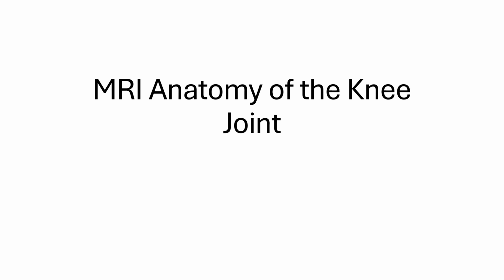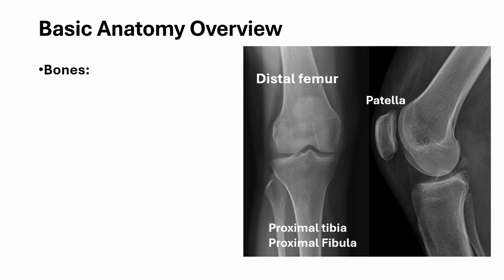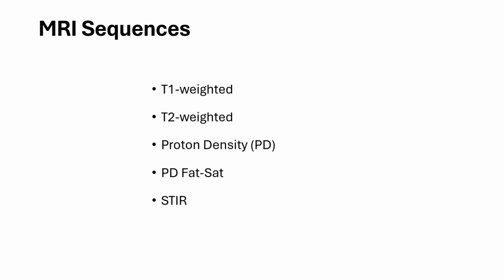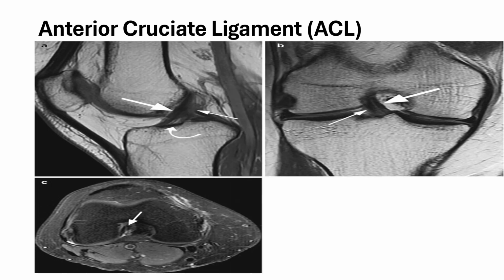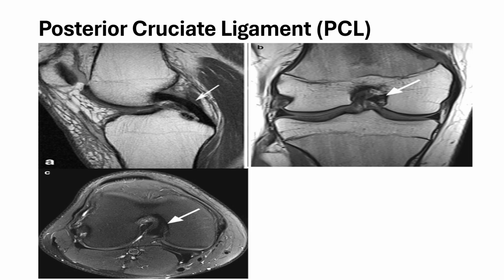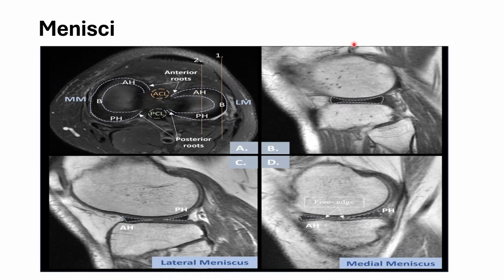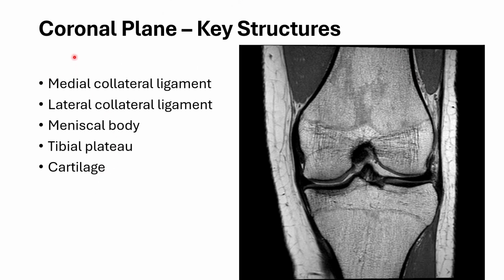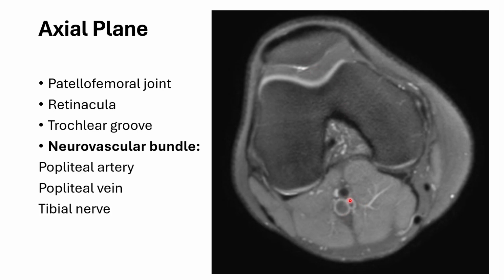MRI Anatomy of the Knee: Ligaments, Menisci & Compartments Explained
Understanding MRI anatomy of the knee is essential for interpreting ligament injuries, meniscal tears, and compartmental pathologies.
In this video, we break down knee MRI anatomy in a simple, systematic, and high-yield way. You’ll learn:
• Knee joint compartments (medial, lateral, patellofemoral)
• Cruciate ligaments – ACL & PCL
• Collateral ligaments – MCL & LCL
• Medial and lateral menisci
• Articular cartilage
• Key MRI planes (sagittal, coronal, axial)
• Important landmarks you must identify on every knee MRI
This video is perfect for:
Medical students
Radiology residents
Orthopedic trainees
By the end of this video, you’ll be able to confidently identify major structures on knee MRI and build a strong foundation before moving to pathology.